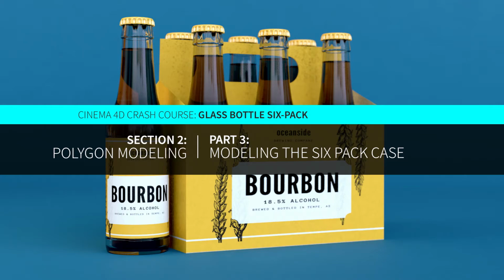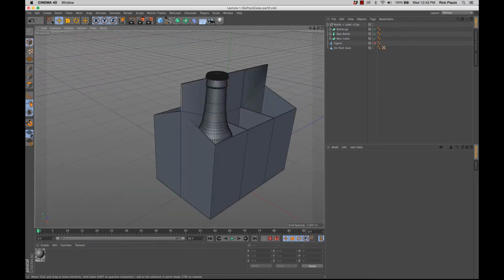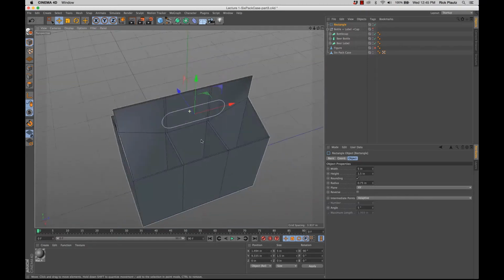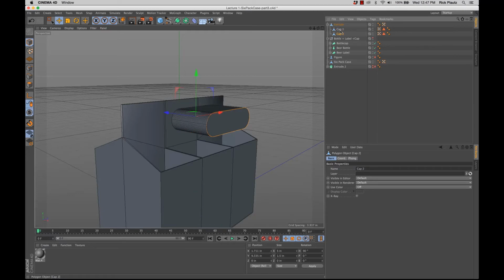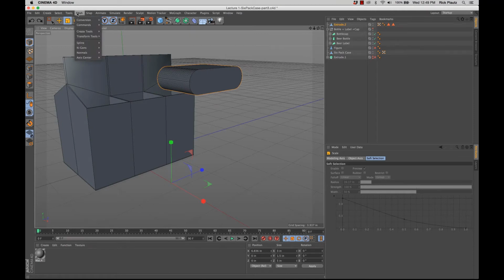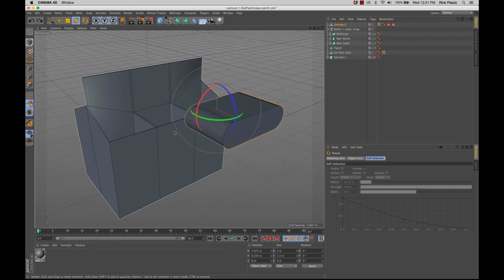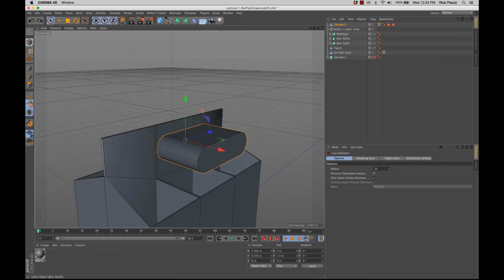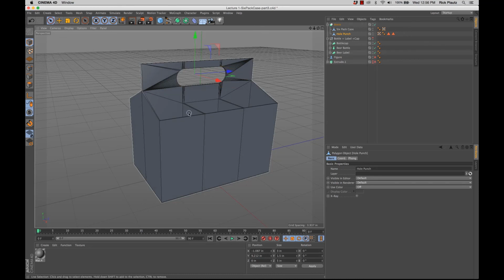Maxon Cinema 4D Crash Course: Section 2 - Part 3: Modeling the Six Pack Case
Using Polygon Modeling to model the six pack case, part 3.